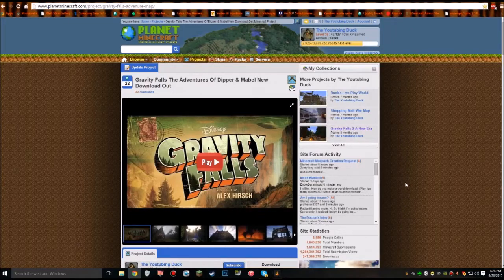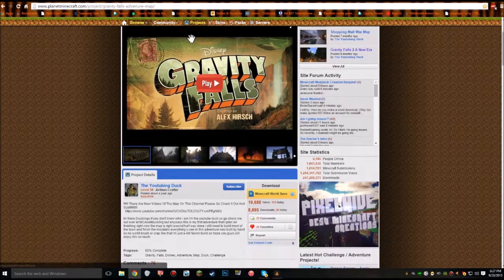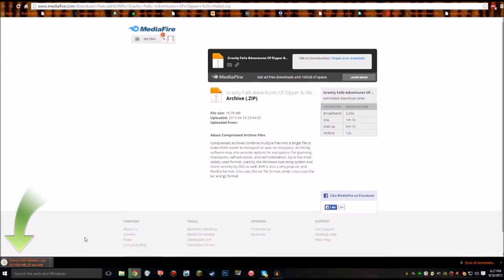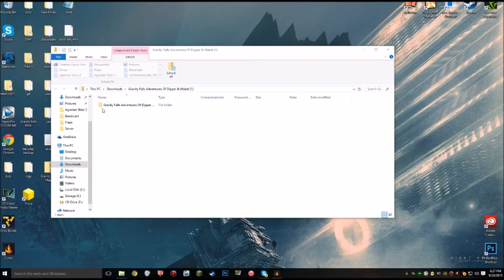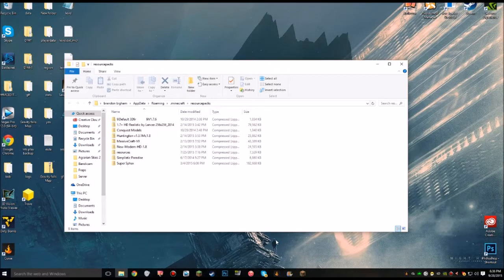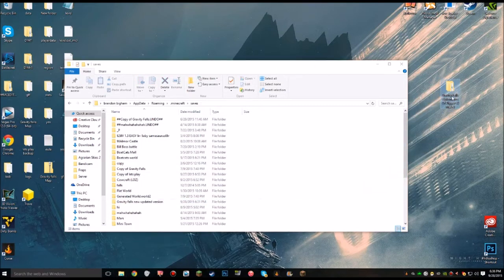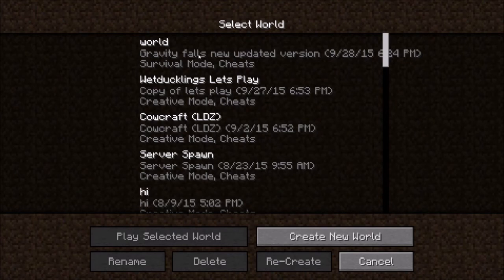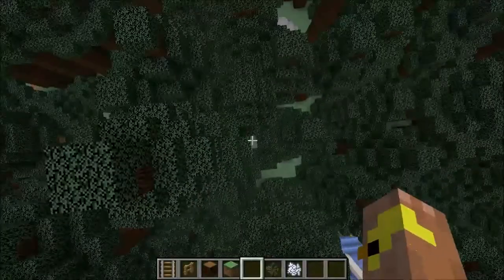Minecraft Gravity Falls How To Download Map FIX!!!!!!!!!!!!!!!!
THERE!